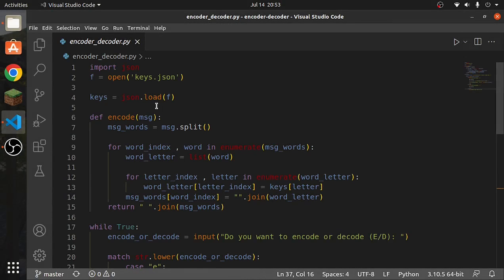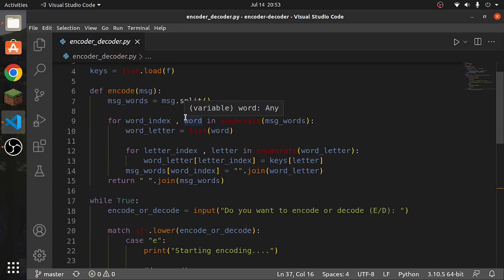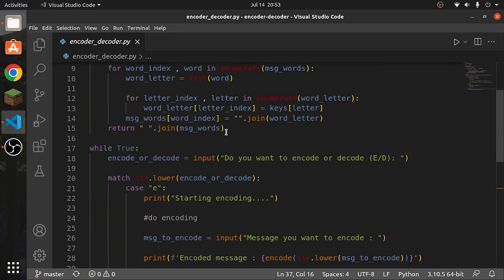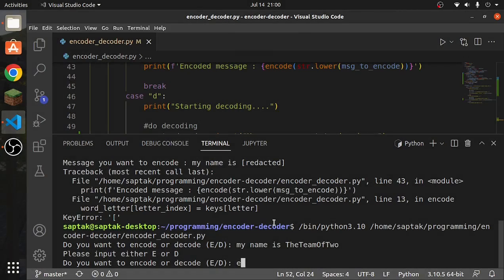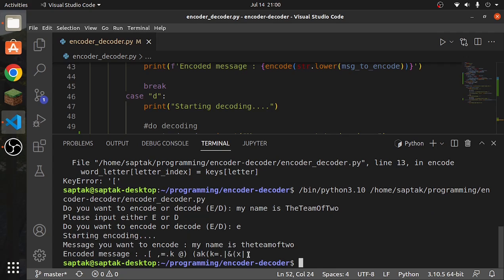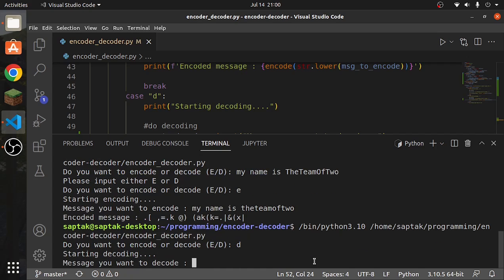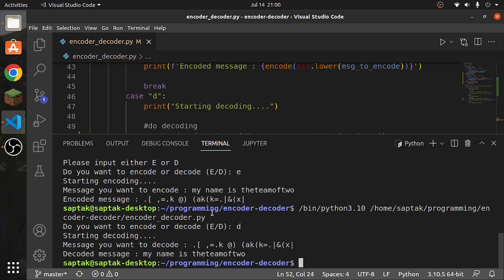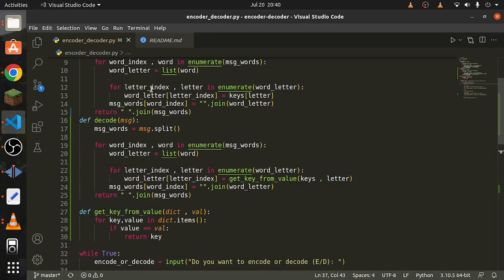Encoding And Decoding Script Using Python - #2 (Decoding)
Today , we will be making a script which will decode a encoded a message
Github Repo: